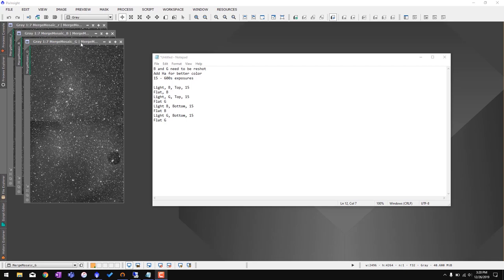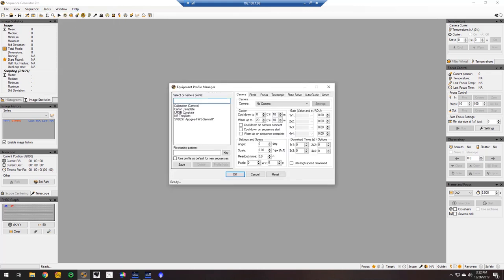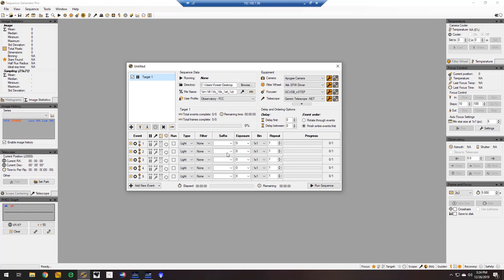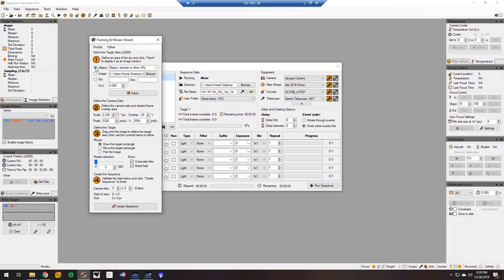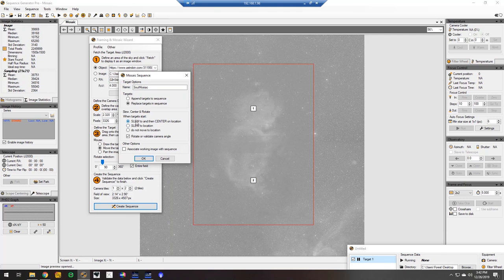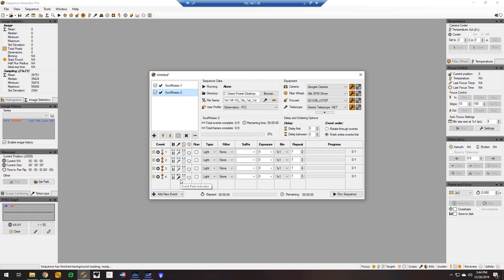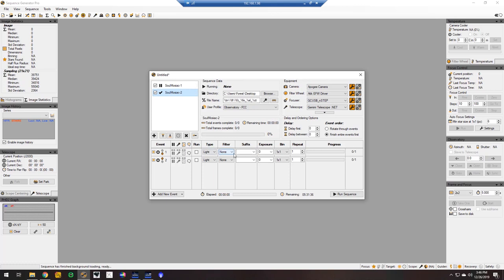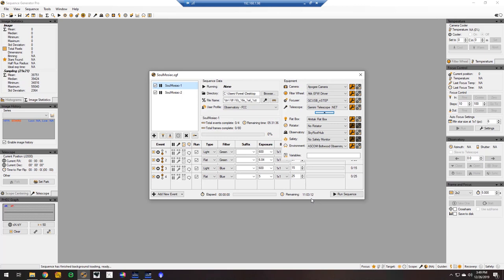Sequence Generator Pro Setup - Soul Nebula (HaLRGB)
Let's setup SGP together! In this video we walk through the setup of Sequence Generator Pro for a night of imaging. This is the first in a series of videos where I will walk through my settings for SGP for a variety of targets. SGP has really made life so much easier!